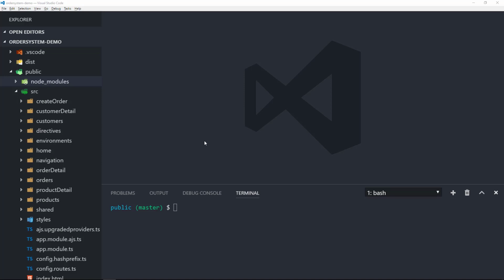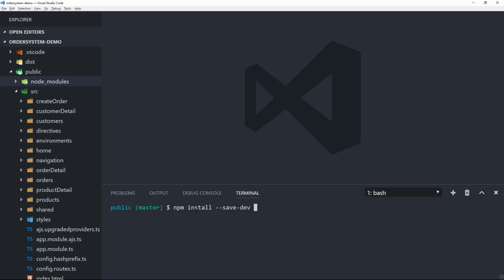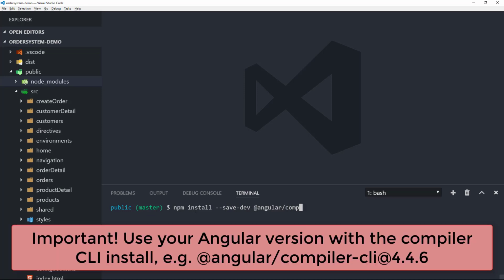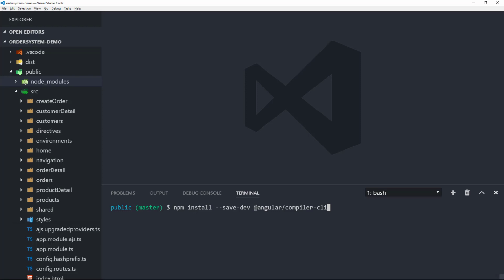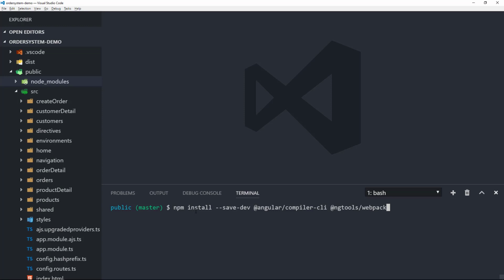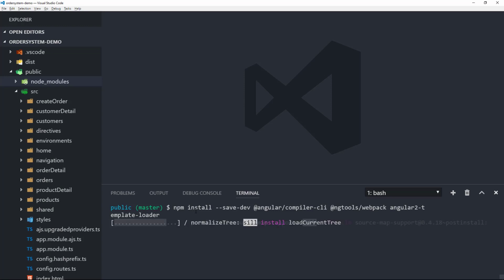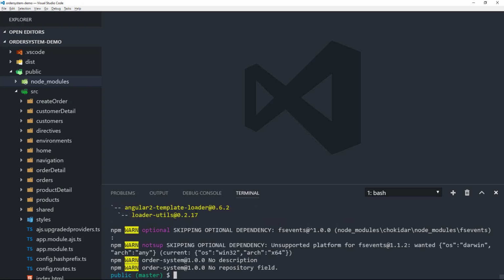Upgrading AngularJS: Installing AOT Tools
In a large ngUpgrade project, you often can't use the Angular CLI. When you're hand-rolling your Webpack build, you'll need to use a couple of tools in order to take advantage of Angular's AOT compiling. This video from Course 3 shows how to install them.

Like this video? There's a whole lot more - including step-by-step instructions on setting up Webpack for AOT compiling - in the full course.